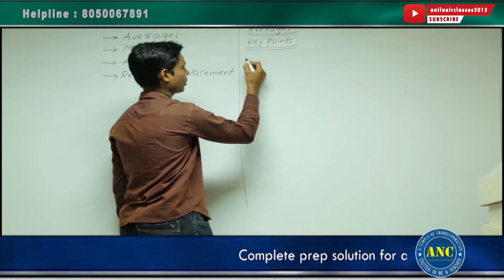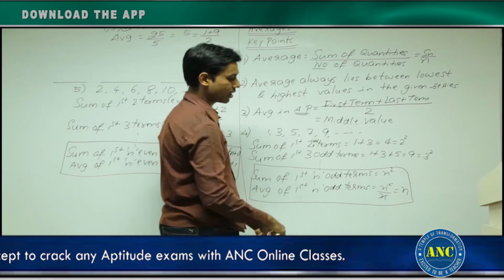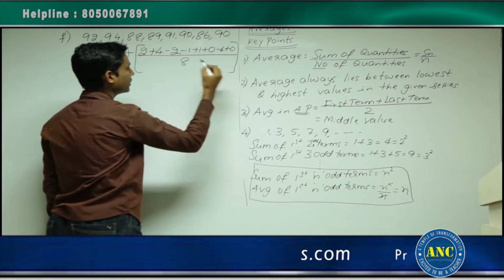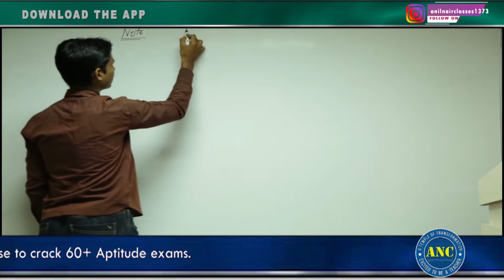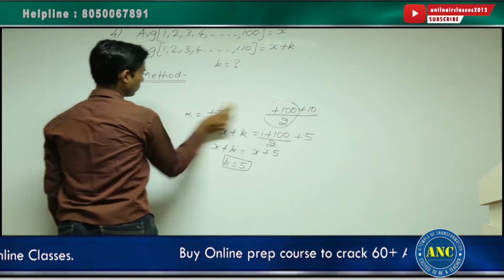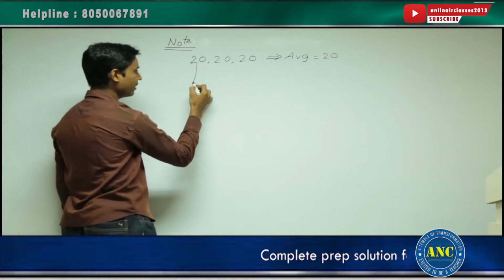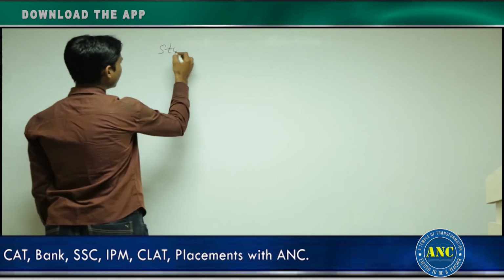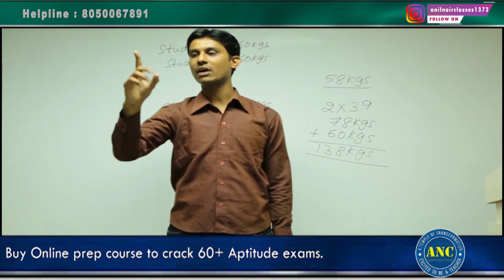Averages session-1 | Anil Nair classes | Aptitude| Shortcuts